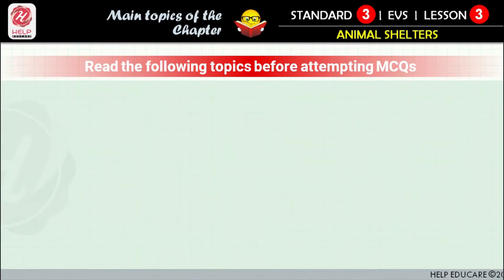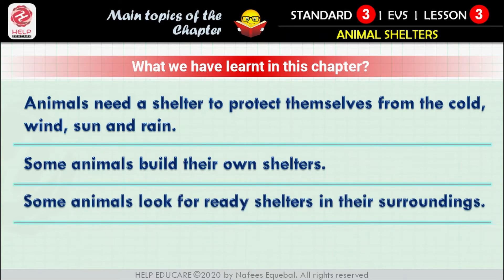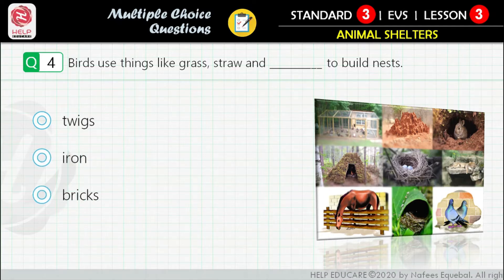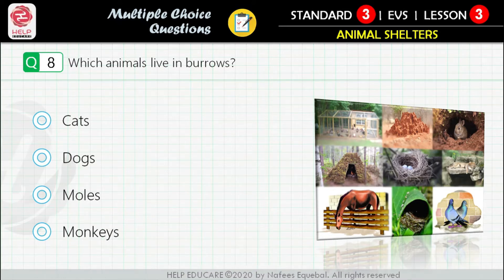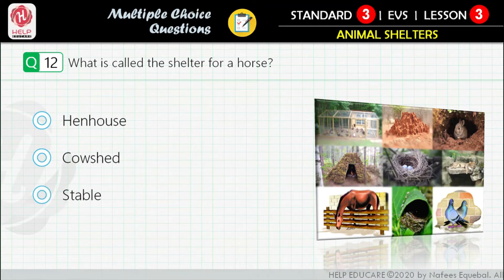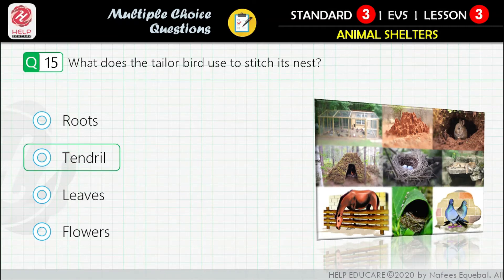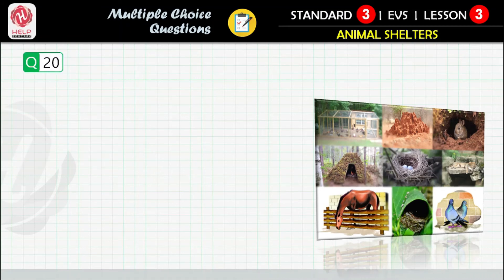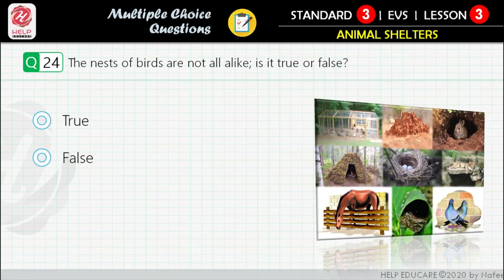STANDARD 3 | EVS | LESSON 03 | Animal Shelters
Dear students of Standard 3,

Today, we will solve some multiple choice questions from the subject EVS.
Chapter 3: ANIMAL SHELTERS

We hope that you have learnt this chapter. Let us now summarise it.

Why do we need houses?
Very cold weather, gusty winds, scorching sun, heavy rains can cause us great discomfort. We live in houses to protect ourselves from them. A house also protects us from thefts.

Shelter
A safe place where one is protected from any danger. A place where one is protected from the sun, rain, wind, etc.

Animals who build shelters for themselves
Animals like birds build nests to keep their youngs safe. They use things like grass, straw and twigs as well as cotton wool, and pieces of thread and string. But the nests of all birds are not alike. Some insects such as honey bees also build their own their own shelters.

Animals that find ready shelters in the surroundings
Some animals do not make any efforts to build a shelter. They simply look around for a safe place. For example, pigeons, tigers, leopards, hyenas, bats.

It is believed that a cobra lives in an anthill. But that is not true. Anthills are built by ants, not by a cobra. The cobras live in holes.

Shelters for domestic animals
When people keep animals, they build shelters for them. For example, we build chicken coop for hens, cowshed for cows and stable for horses.

Always remember
Is it right to keep animals in cages for our pleasure?
No, let them live in their natural surroundings.

What we have learnt in this chapter?
Animals need a shelter to protect themselves from the cold, wind, sun and rain.
Some animals build their own shelters.
Some animals look for ready shelters in their surroundings.
We build shelters for the animals we keep.